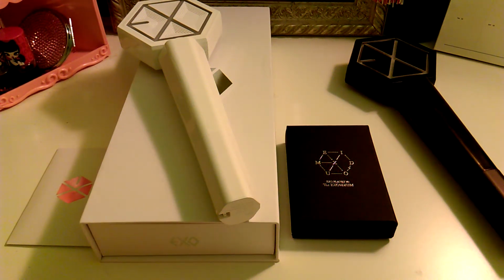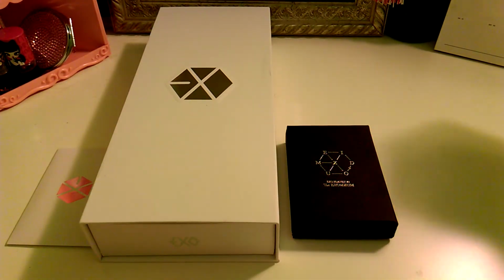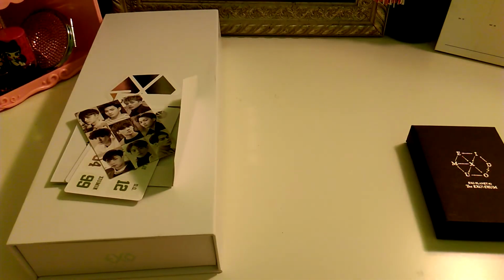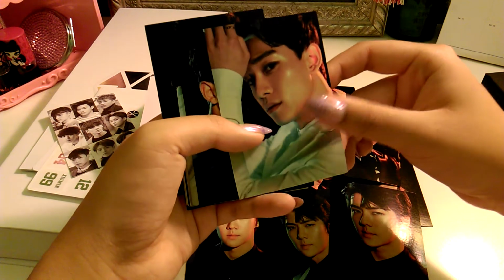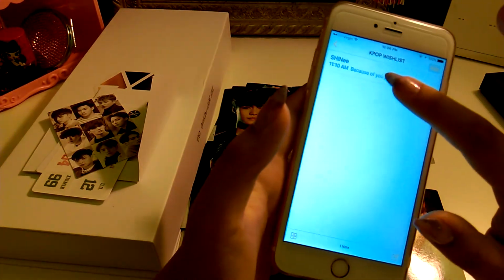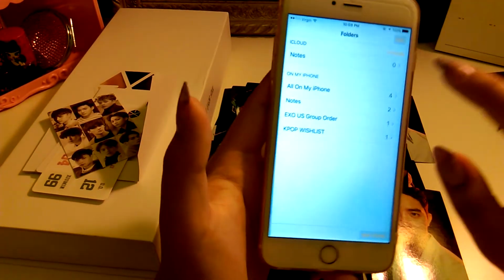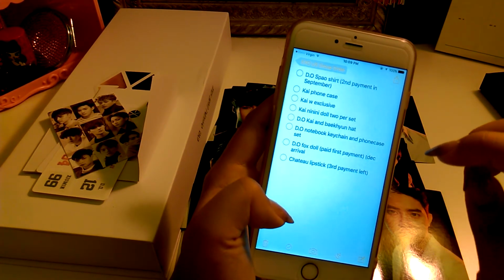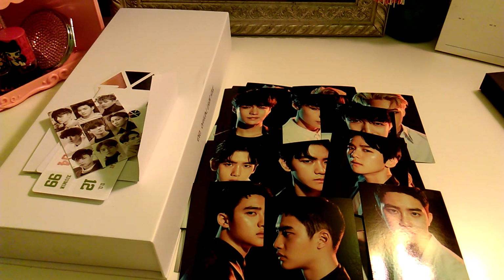EXO EXOridium goods: lightstick & card set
Not much but wanted to do an update 😁